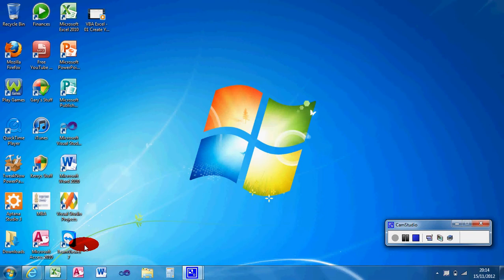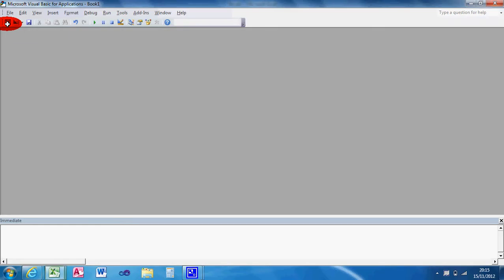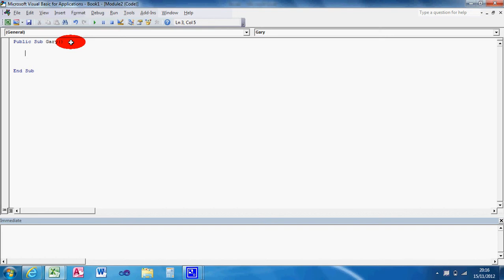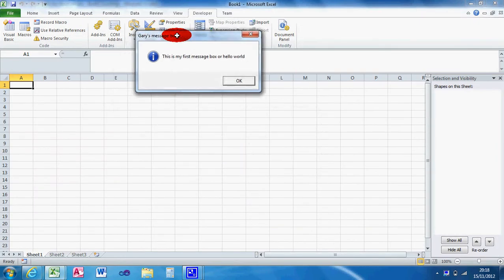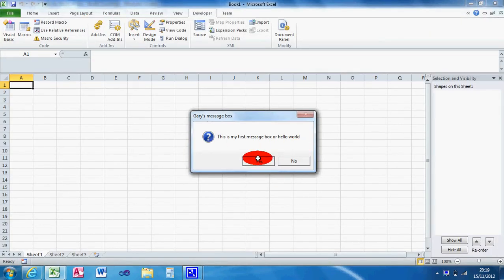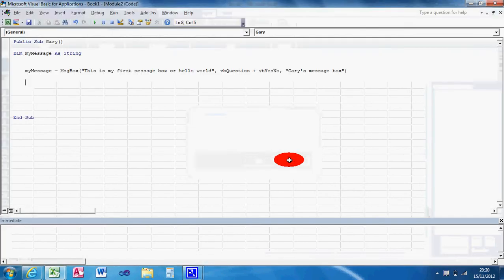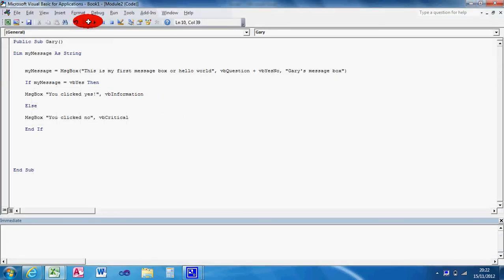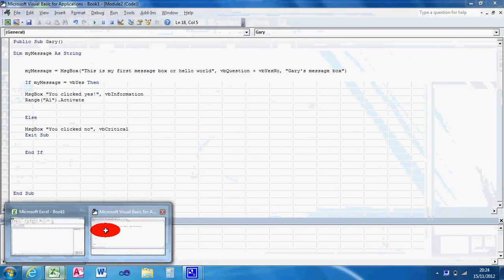VBA Excel - 001 - My First Message Box - Tutorial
I have been programming with VBA for 10 years and 4 years as a VB.Net developer in my previous role of Database Developer. Hope you enjoy my videos.